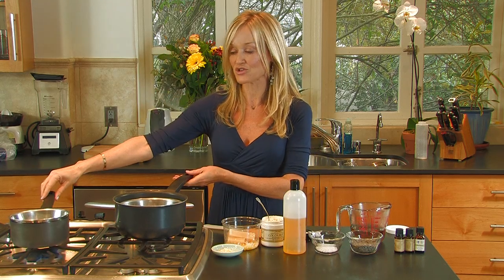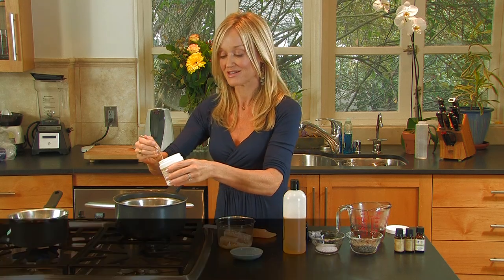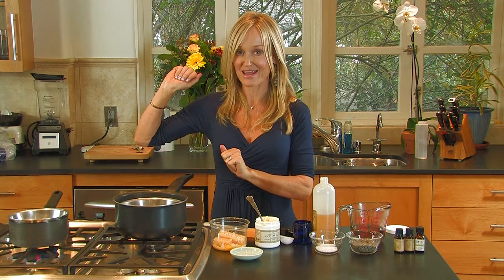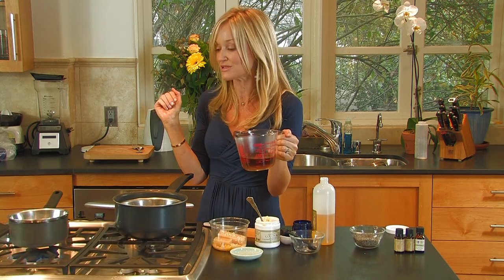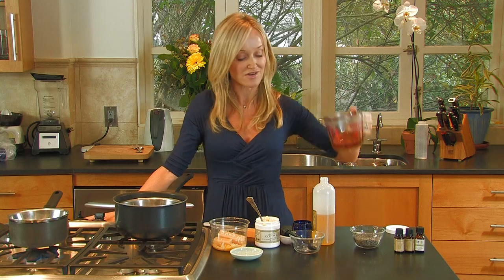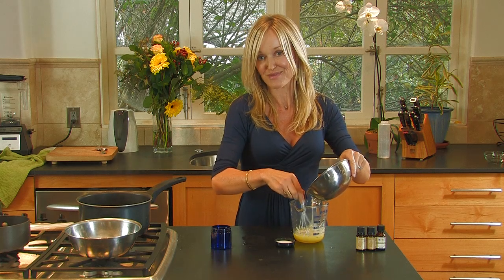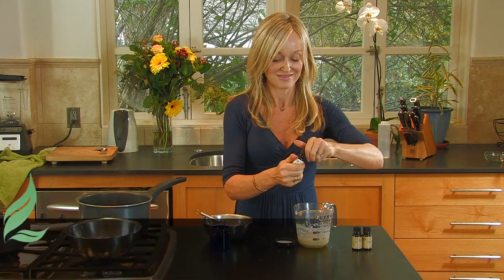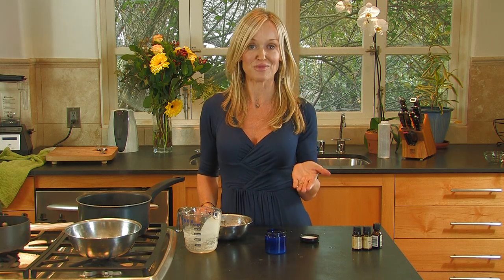Gorgeously Green : How to Make a Lavender and Rosemary Moisturizer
Avoiding store-bought cosmetics cuts chemicals out of your life. Create a lavender and rosemary moisturizer with help from Gorgeously Green's Sophie Uliano in this free video on green lifestyles.

Bio: Sophie Uliano is the NY Times bestselling author of Gorgeously Green, 8 Simple Steps to an Earth-Friendly Life and The Gorgeously Green Diet.
Filmmaker: Carrie Leigh

Series Description: Replacing household cleaners with homemade options is an environmentally-friendly choice sure to please both your wallet and the entire family. Make Earth-friendly home remedies with the help of Gorgeously Green's Sophie Uliano in this free video series on green living.